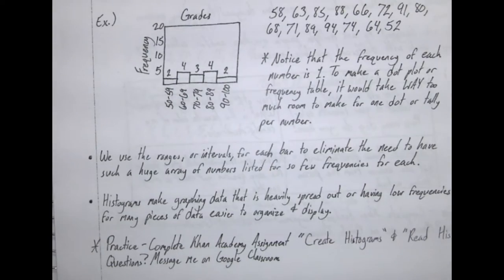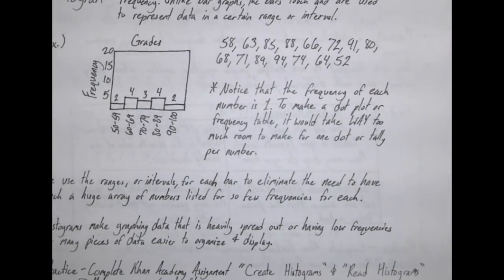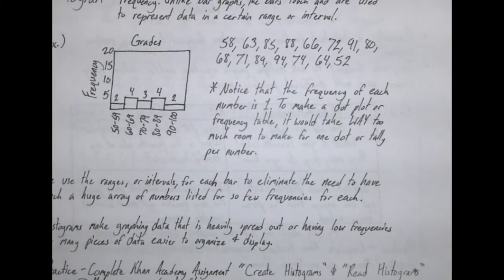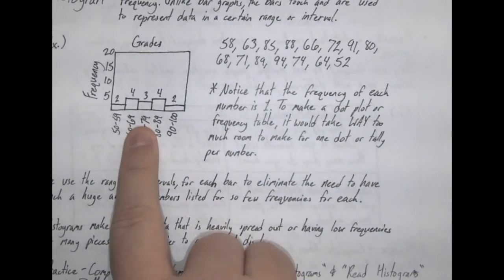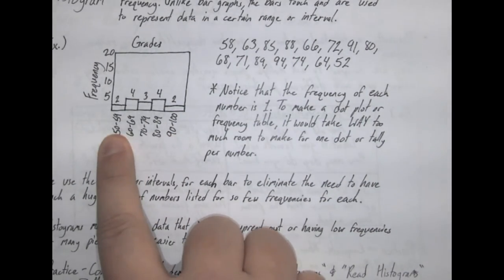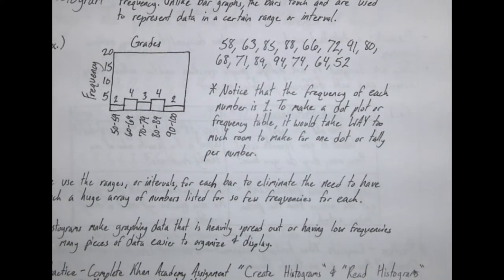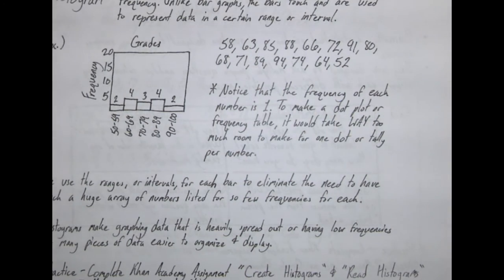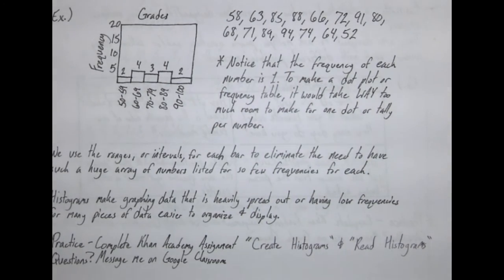Histograms - Part 1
In this lesson, we introduce histograms. We go over what they are, when we use them, and briefly discuss how to use them. In the next lesson, we will learn how to read them and create them.